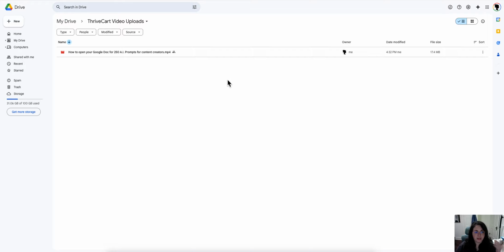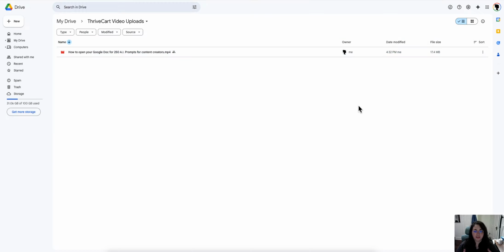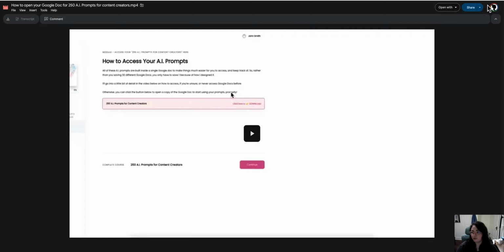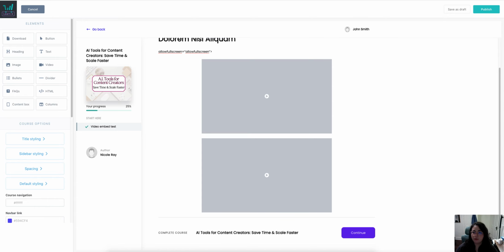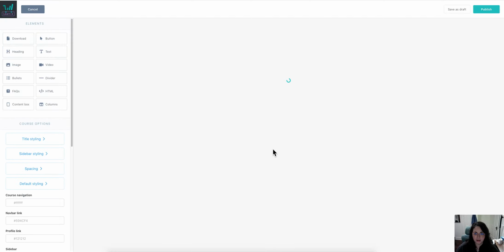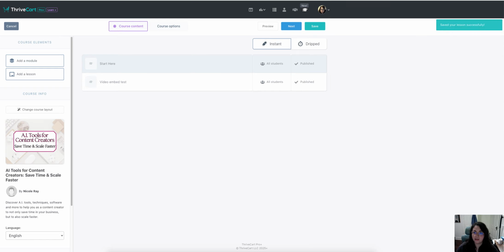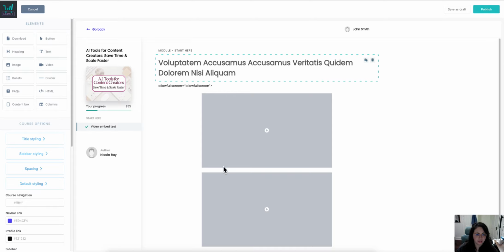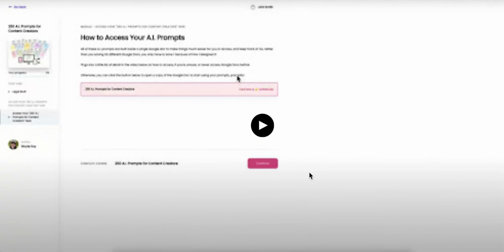How to Convert A Google Drive MP4 Video into HTML Embed code [Updated December 2025]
In this video I'll show you step-by-step how to convert a Google Drive video (aka Google mp4 video) into an html embed code that you can use on shopping cart platforms (like my favorite - ThriveCart!), on your WordPress website, or any other software or platform that allows HTML embedding.

Leave any questions you have in the comments below and I'll do my best to answer them.

Also, here is the additional coding you will need to use to correct the "Fullscreen" option for your videos:

allowfullscreen=“allowfullscreen”

(make sure to include the carrot shaped bracket that points right, at the end of this, otherwise it won't work. YouTube won't let me post that type of bracket into the description, but I'll try and add it to a comment if it'll let me.)

If you want to learn more about the shopping cart software I use to sell my digital courses and products, click my aff. link below to see if ThriveCart is a good fit for you and your business. 👇

If you want to learn more about how to use ThriveCart and my experience with it, here are some of my videos on that 👇